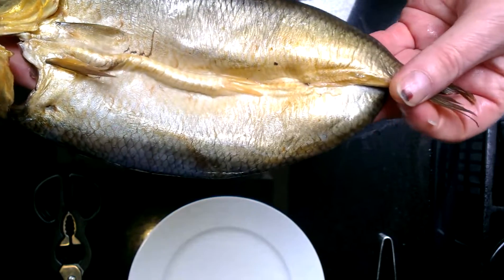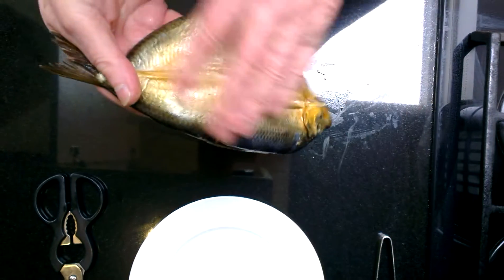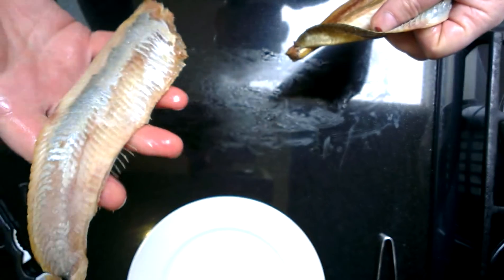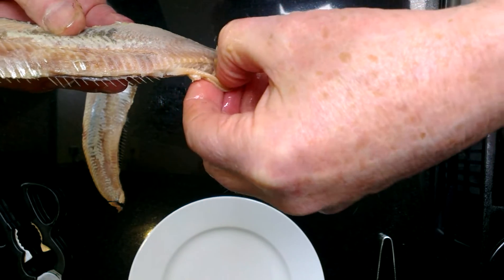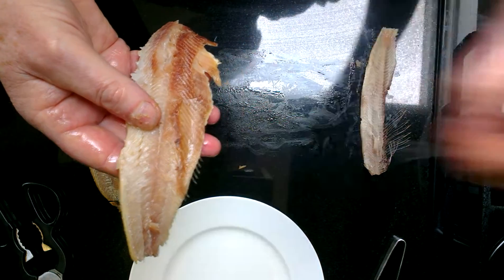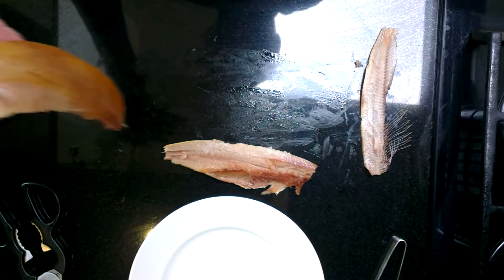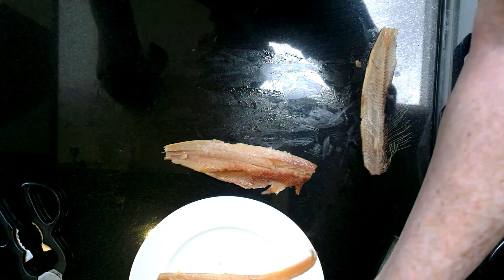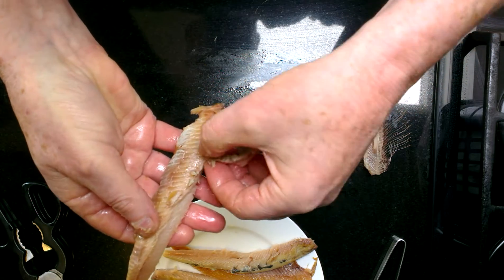How to fillet kippers with Les Leckie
An introduction to the smoked herring kipper and a demonstration of how to prepare it for cooking.